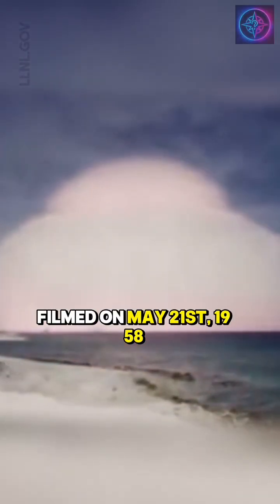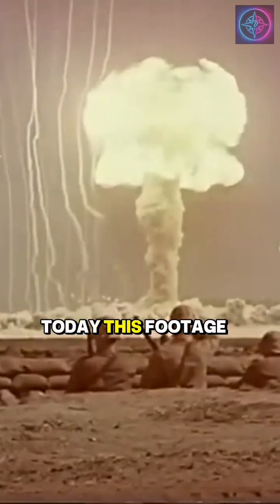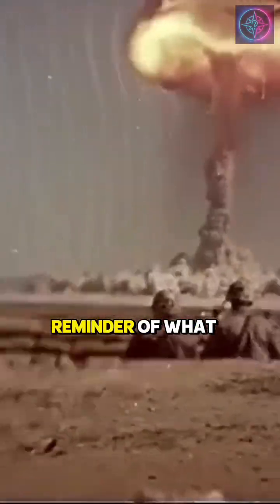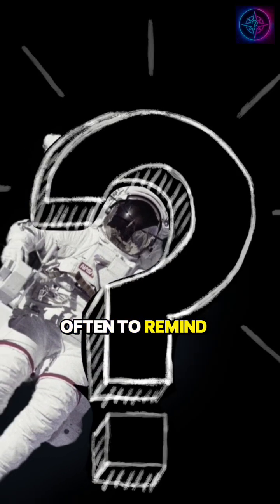Watch a Real Nuclear Explosion from 1958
This is real nuclear test footage from Operation Nutmeg, filmed on May 21, 1958. Captured by the Lawrence Livermore National Laboratory, this rare clip shows the raw power of a Cold War-era nuclear detonation — no CGI, no reenactment, just history caught on camera.

Here’s what you’ll see in this short:
• The real atomic blast from Operation Nutmeg (0:05)
• How nuclear test films were captured and analyzed during the Cold War (0:15)
• The shockwave and heat energy equivalent to tens of thousands of tons of TNT (0:25)
• The eerie calm that follows the explosion — and the moral lesson behind it (0:40)

Each nuclear test was both a technological milestone and a sobering reminder of what humanity is capable of creating — and destroying.